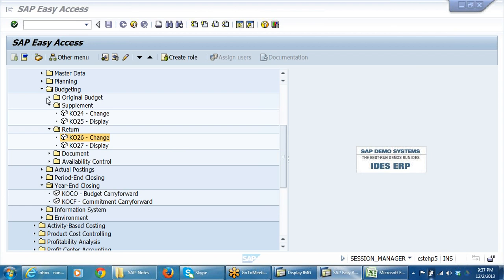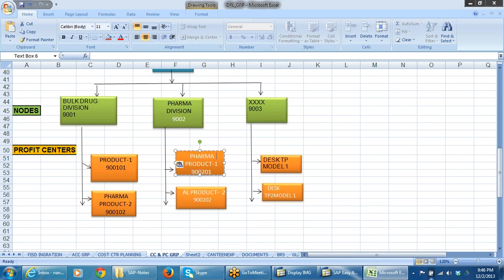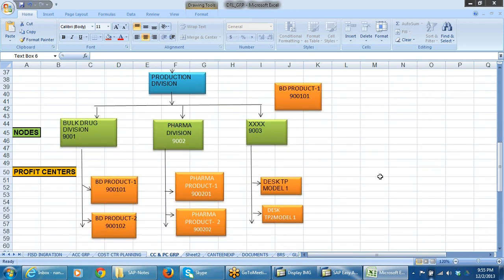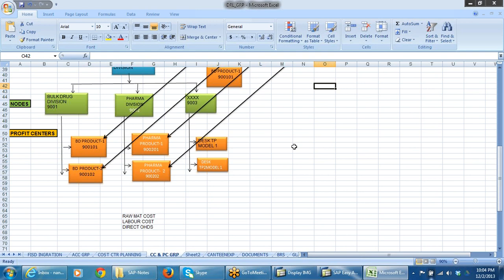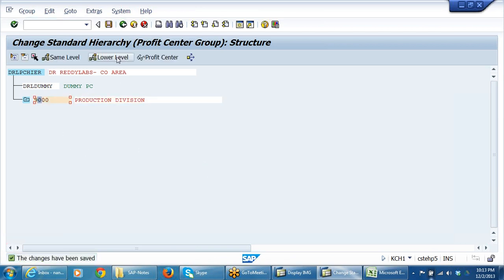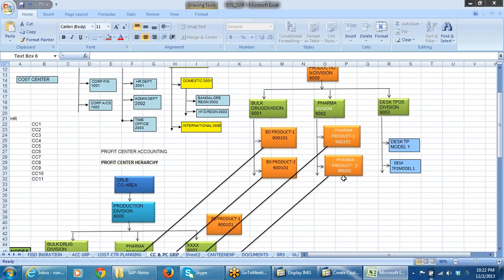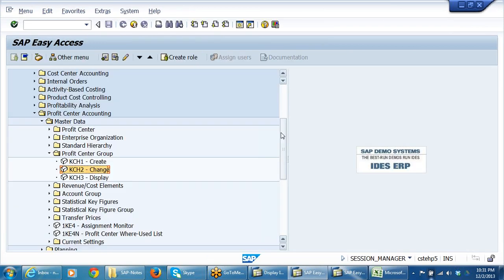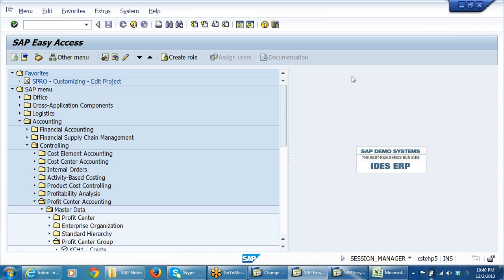SAP FICO CO PCA Session 41